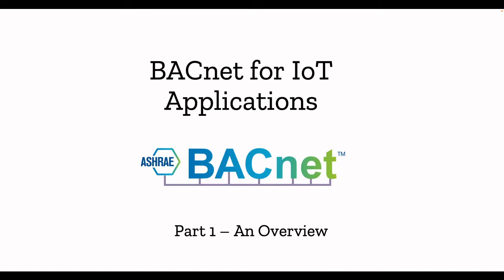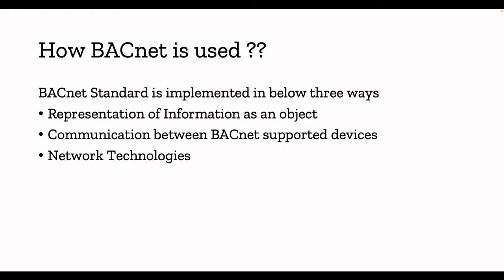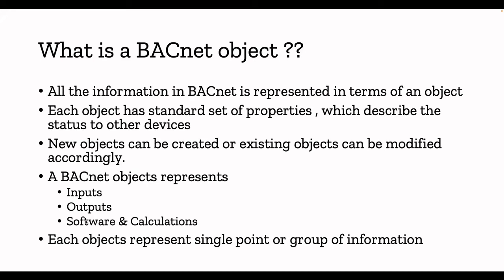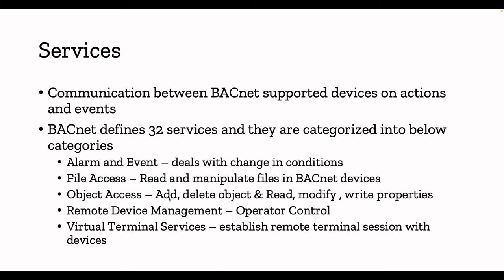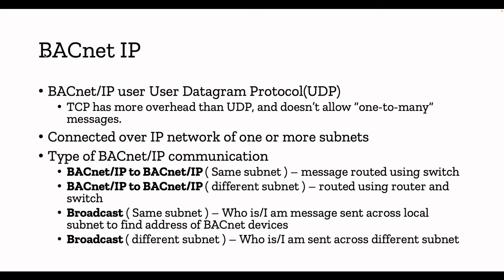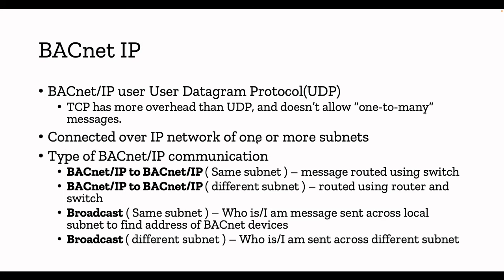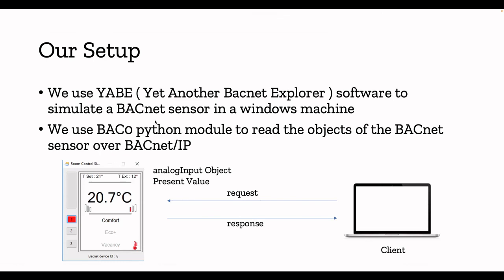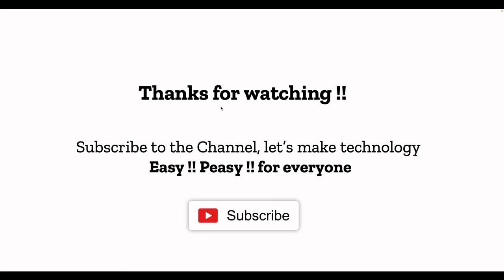Part 1 - Using BACnet for IoT Applications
This video explains about an overview of what is BACnet and some of the key concepts to understand while using BACnet protocol.